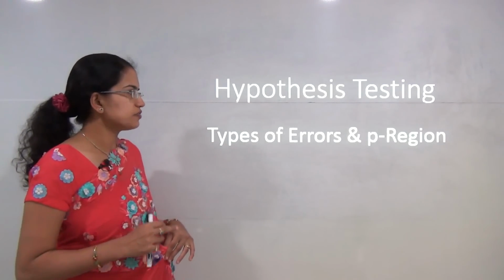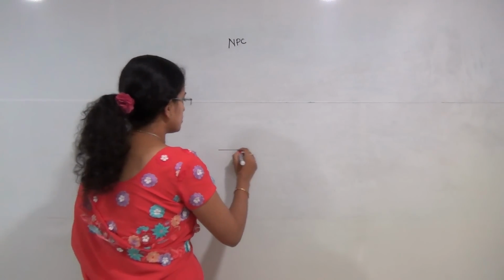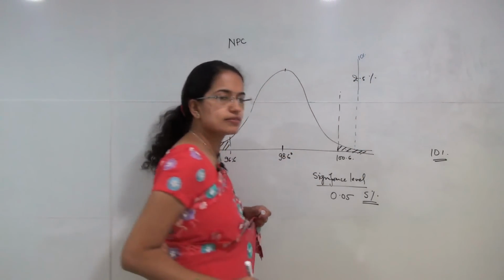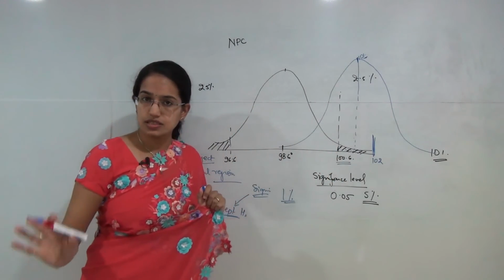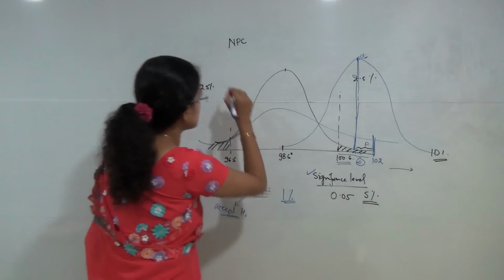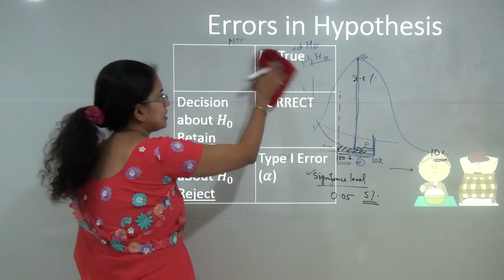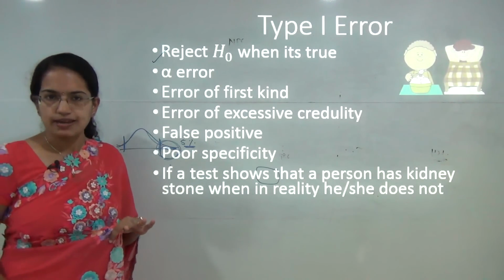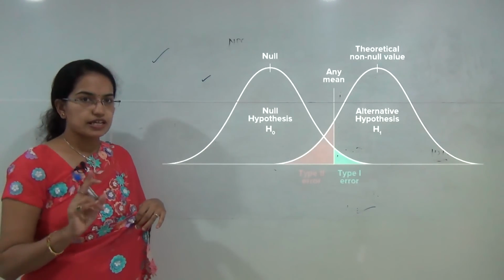What is Hypothesis (Part 2 of 2) Testing in Research Methodology: 2 Errors (Alpha & Beta); p-Region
Dr. Manishika Jain

Dr. Manishika Jain in this lecture explains the meaning of hypothesis and explain the 2 common errors in hypothesis testing known as the alpha and beta error.
Later she explains the p-region.

In the next lecture, we will cover sampling and types of sampling.

Chapters:
0:00 Introduction: What is Hypothesis (Part 2 of 2) Testing in Research Methodology: 2 Errors (Alpha & Beta); p-Region
0:32 Null versus Alternative Hypothesis
1:15 Null Hypothesis
1:47 Alternative Hypothesis
11:22 P-region
12:05 Errors in Hypothesis
12:43 Type I Error
13:39 P-value
15:7 Error in Hypothesis
16:30 Type II Error